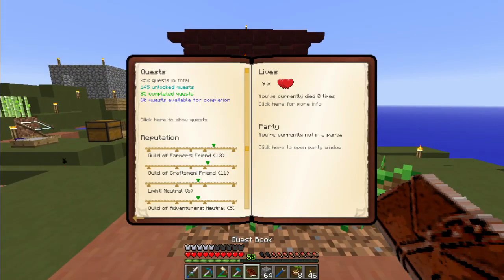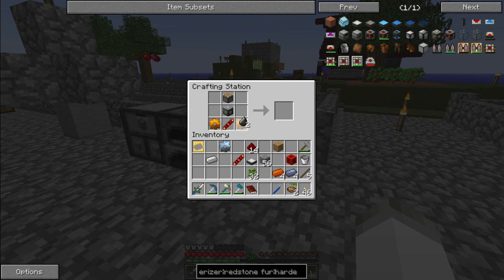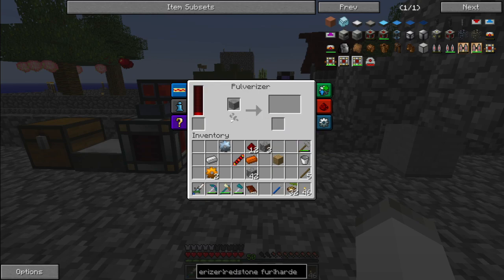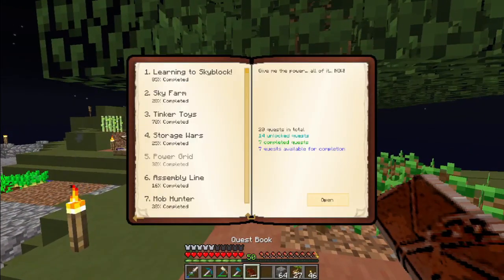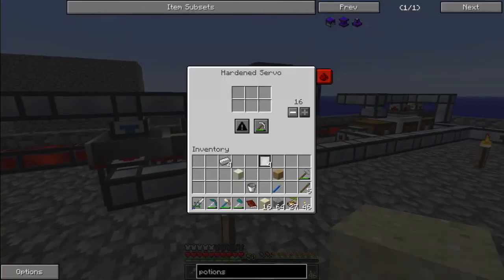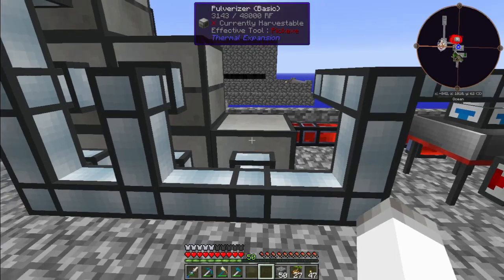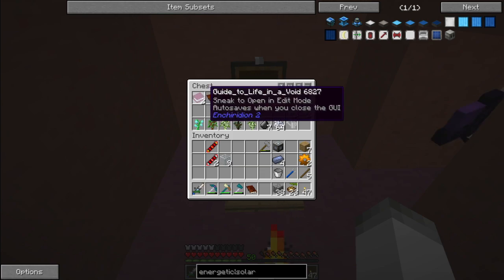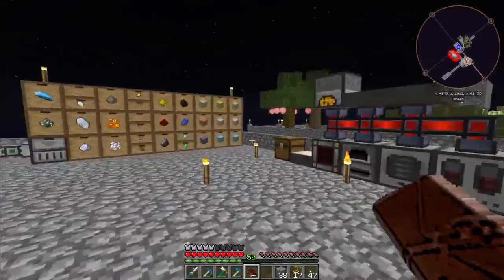Agrarian Skies 2 -- Episode 14: Thermal Expansion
In this episode, we work on getting more machines set up, in preparation to start getting flight!